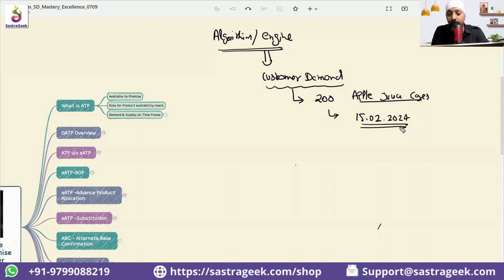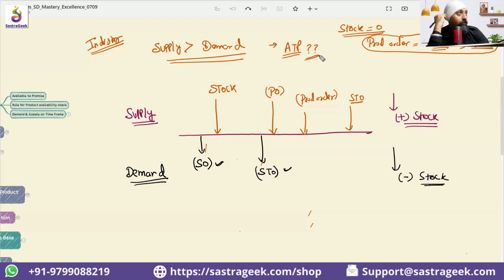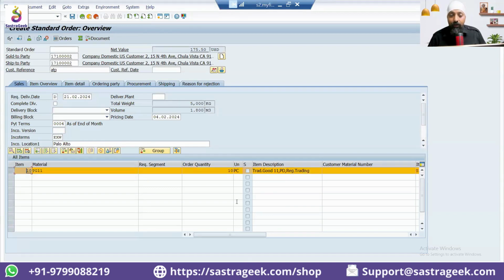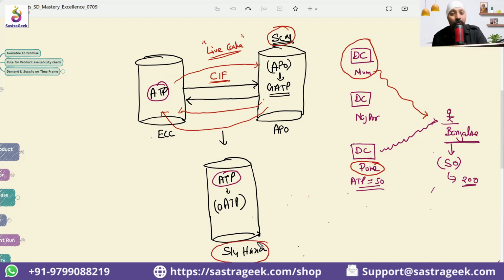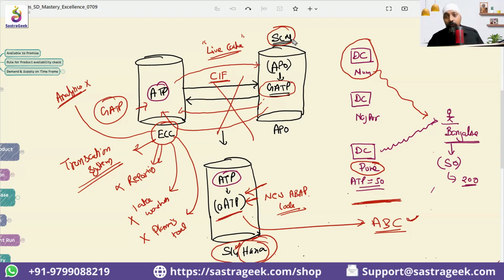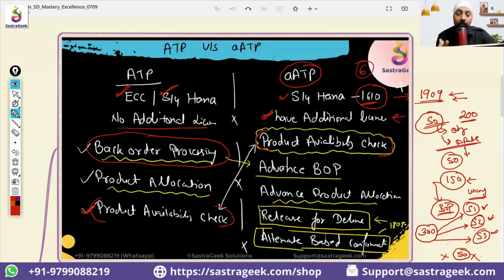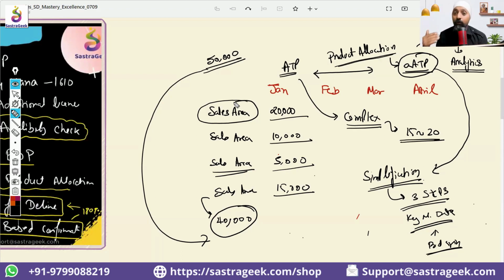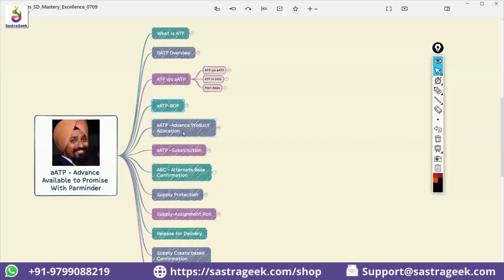Overview of SAP aATP (SAP Advanced Available-to-Promise)